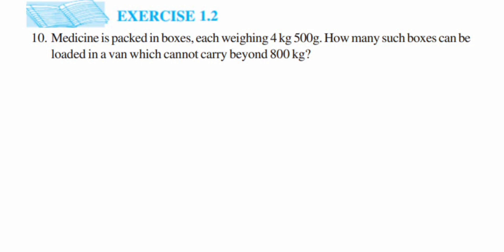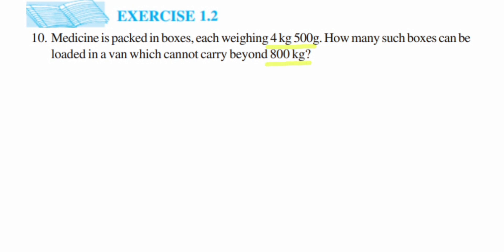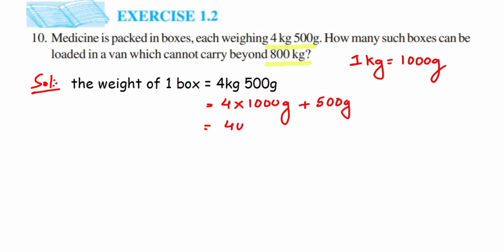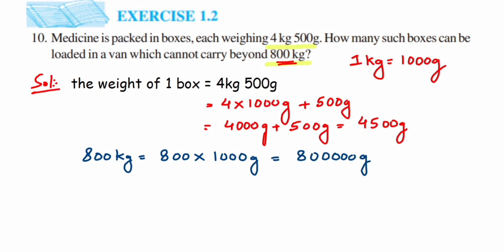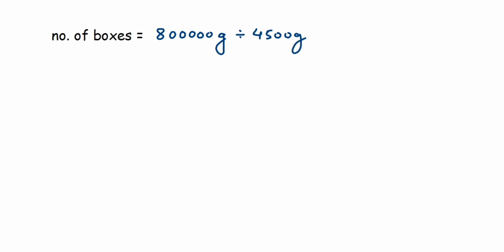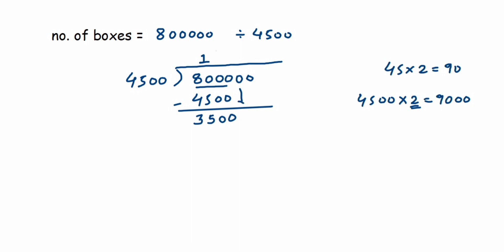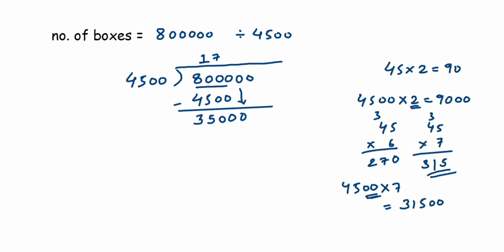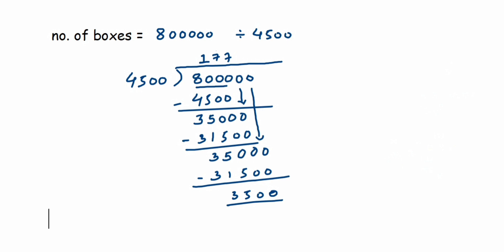10q Ex1.2 Knowing our numbers, maths.Medicine is packed in boxes, each weighing 4 kg 500g....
Medicine is packed in boxes, each weighing 4 kg 500 g. How many such boxes can be loaded in a van which cannot carry beyond 800 kg?

Ex1.2 10q